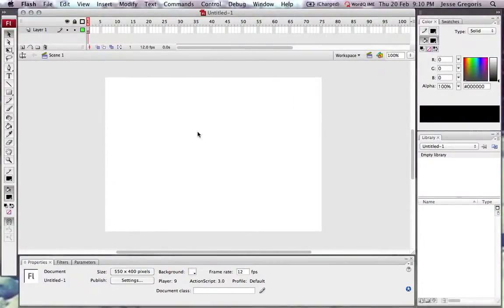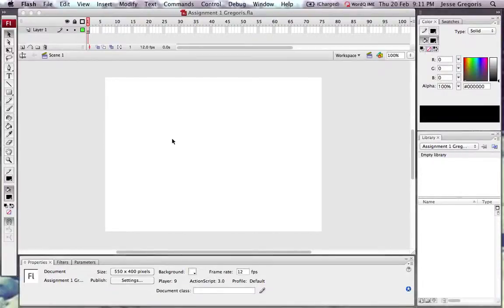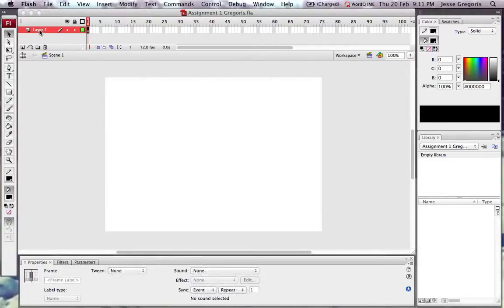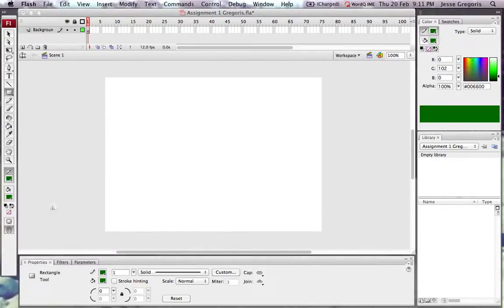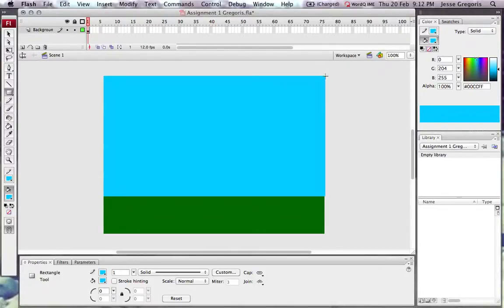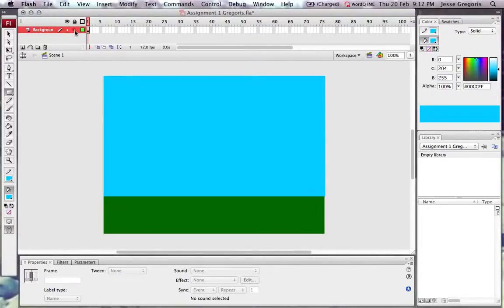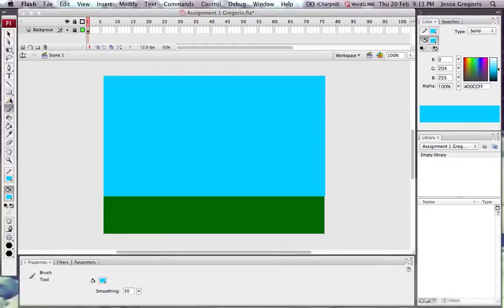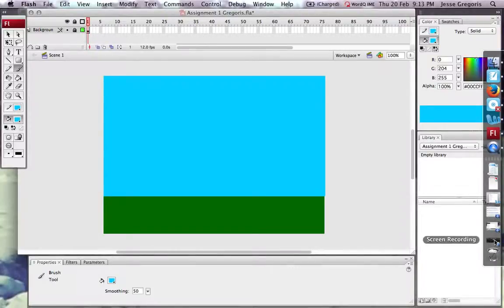Working with a single layer and the drawing tools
This video shows how to work with the drawing tools to create a background layer in CS3